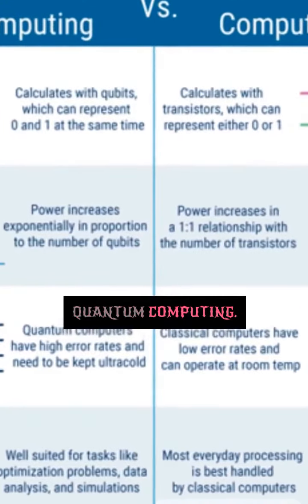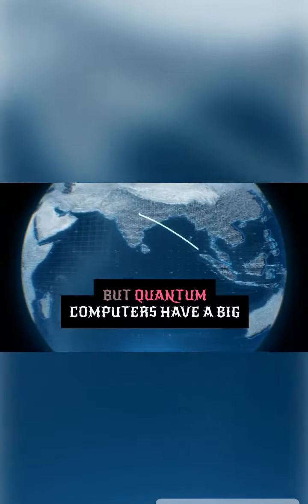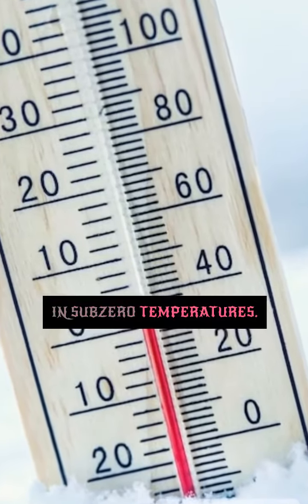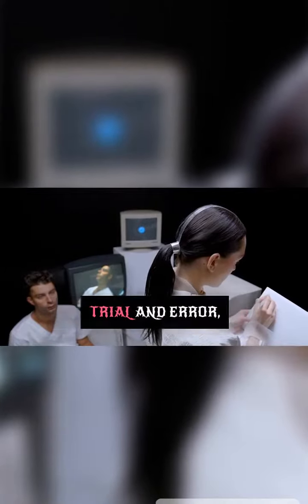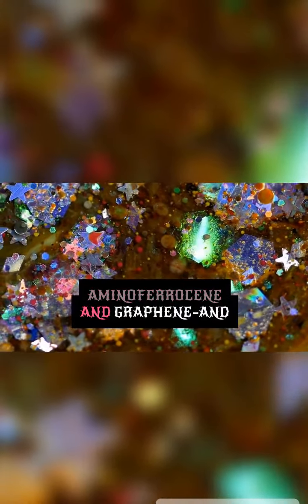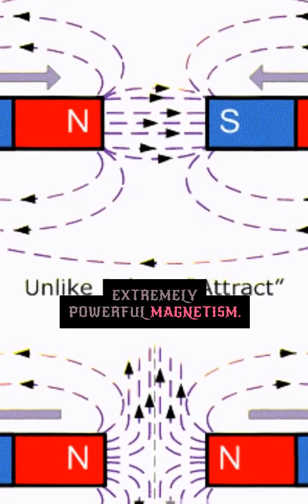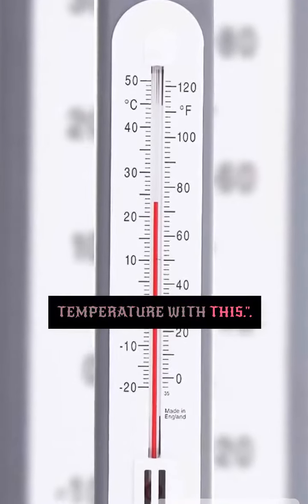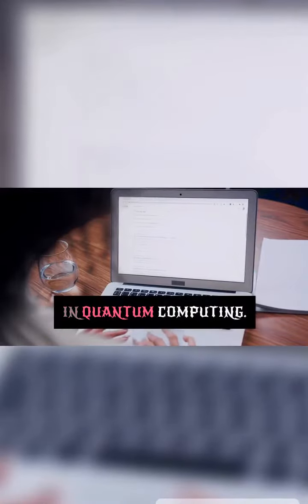Physicists create powerful magnets to de freeze quantum computing.